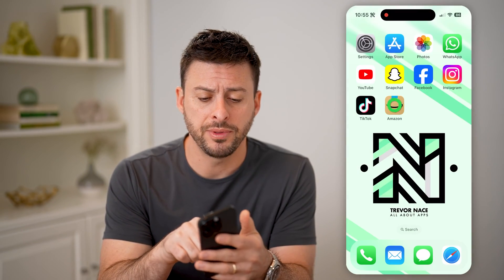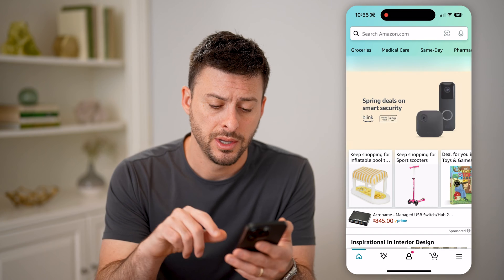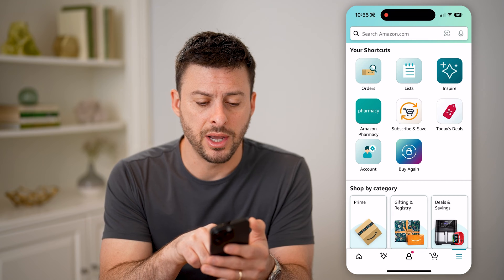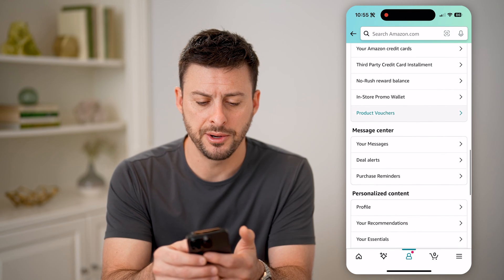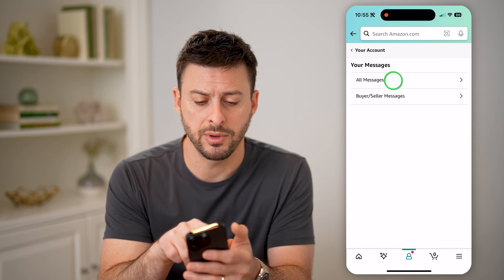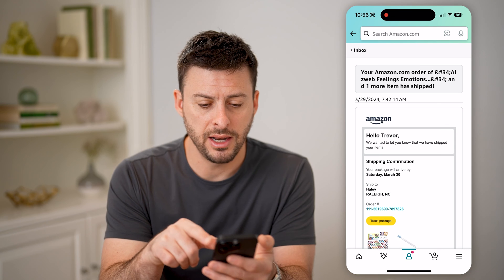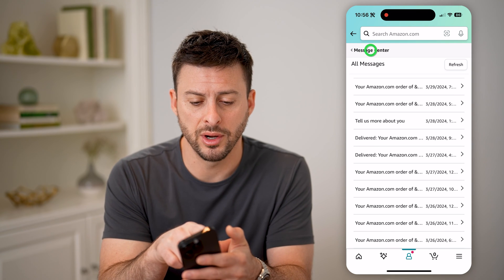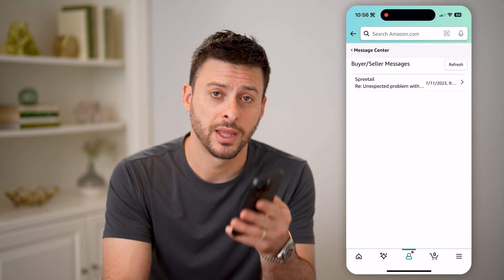How To Check Messages On Amazon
Here's how to find your messages on Amazon whether it's from a seller, buyer or customer support.